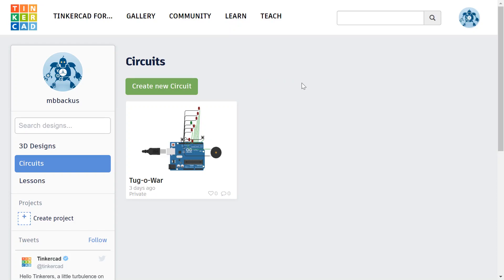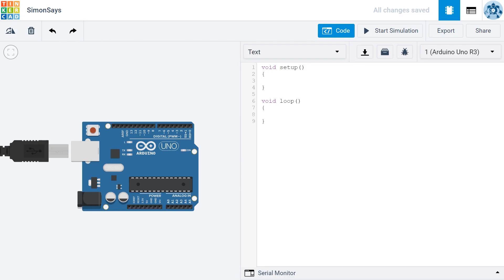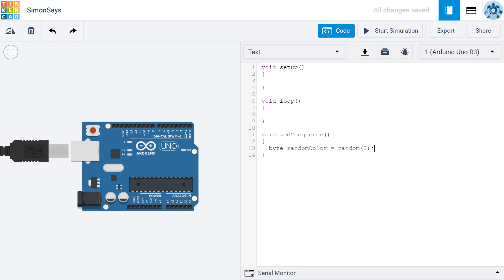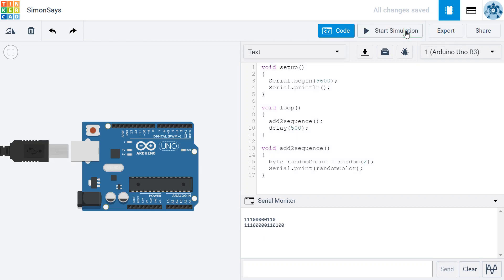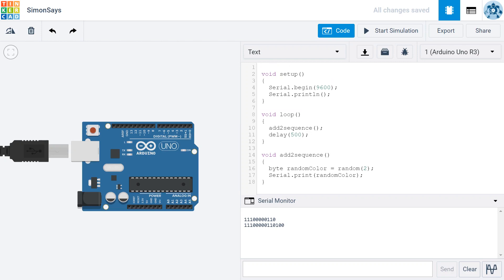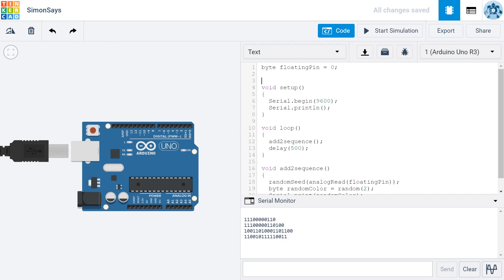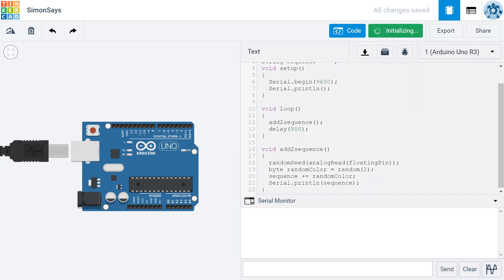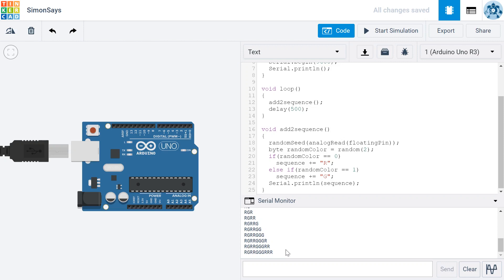Simon Says Part 3: Sequence of Random Colors